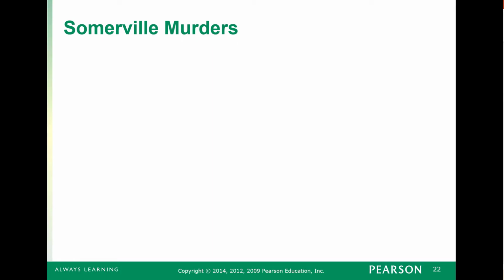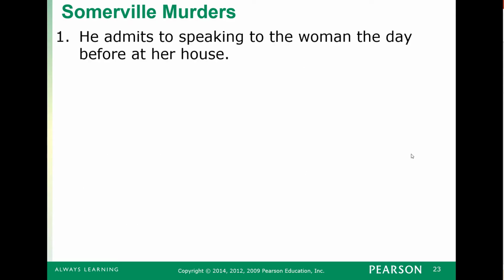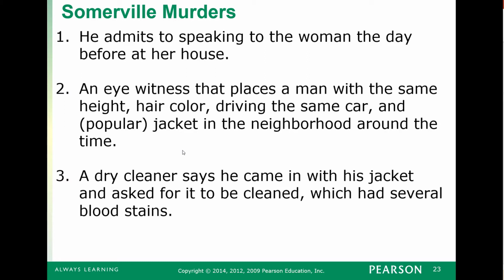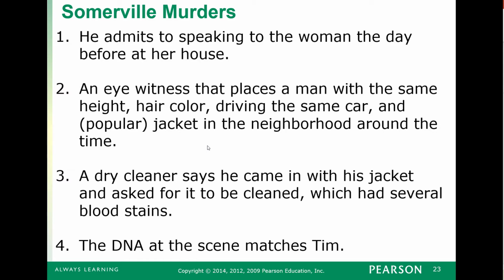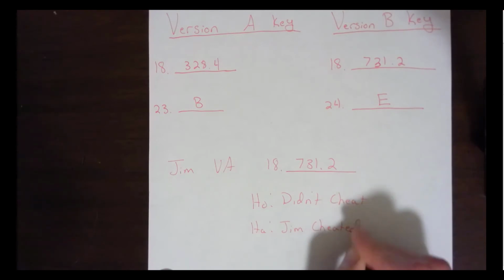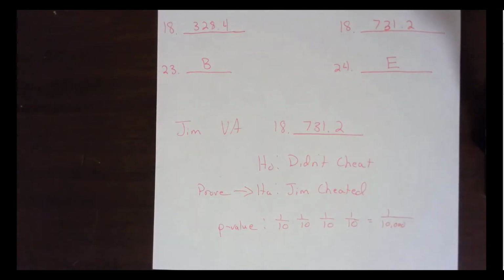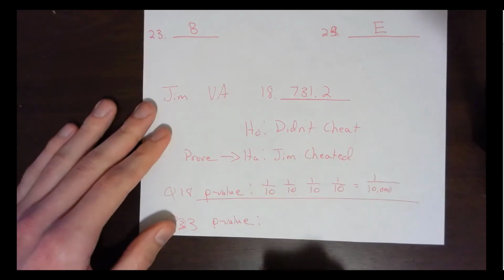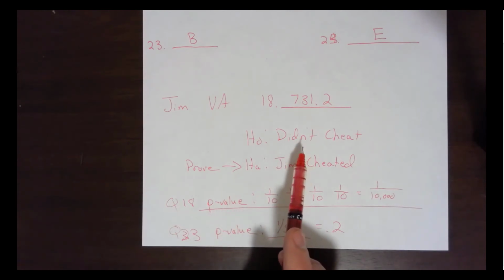Stat 141 - Ch 15: p value descriptions